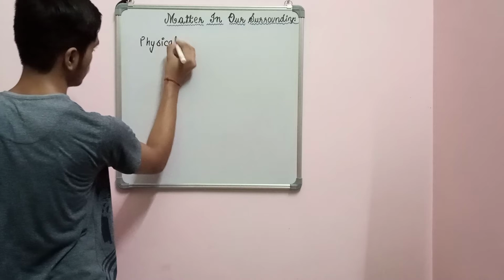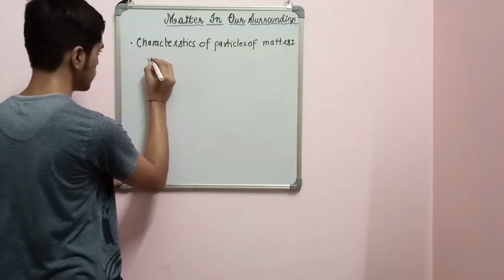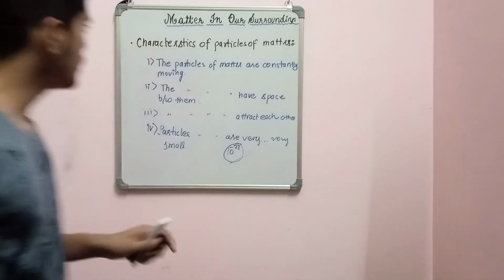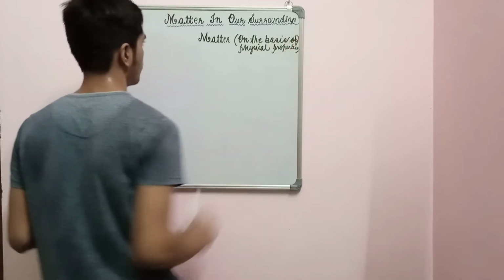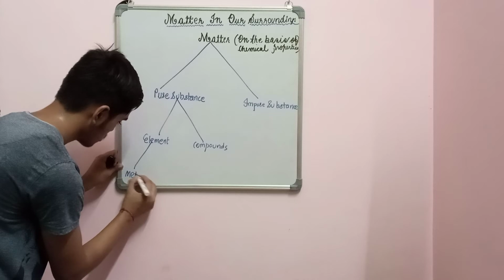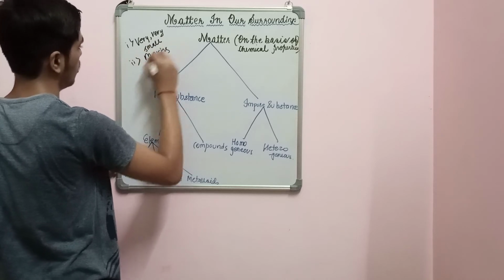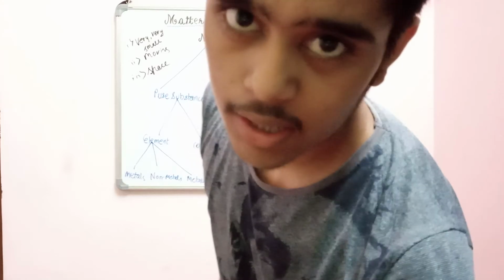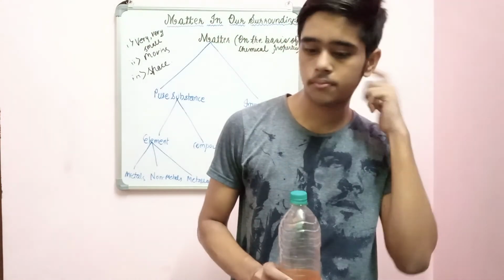Physical Nature of matter|Matter in our surroundings|class 9 chemistry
In this we have covered about physical Nature of matter and characteristics of particles of matter.Further we have carried out experiments to prove characteristics of particles of matter.

Also wehad a talk on classification of matter.